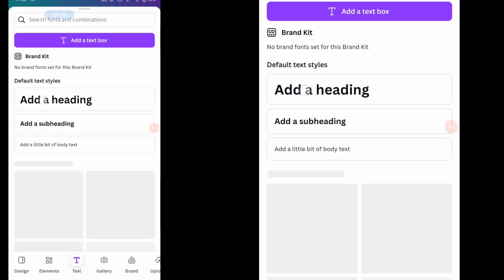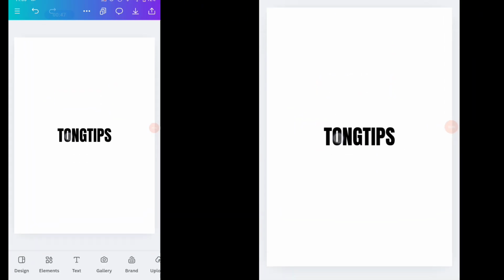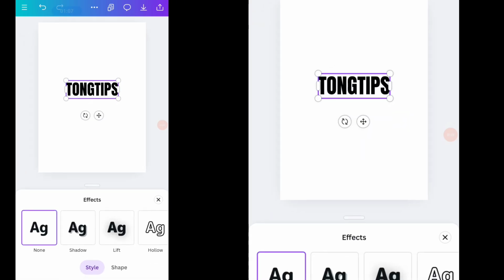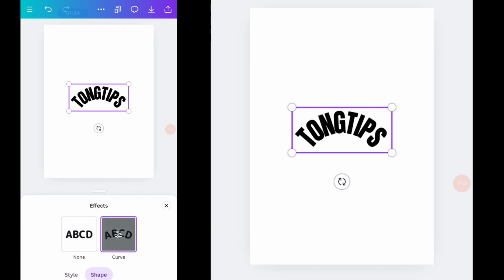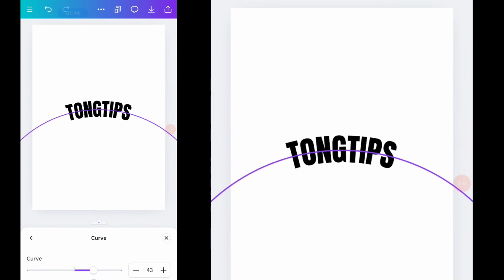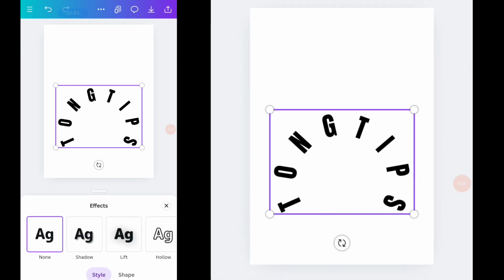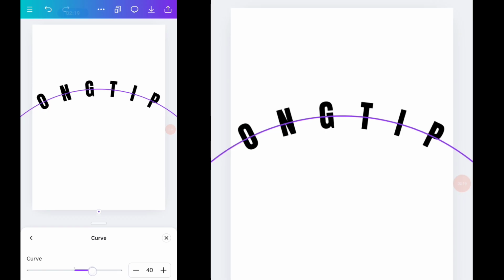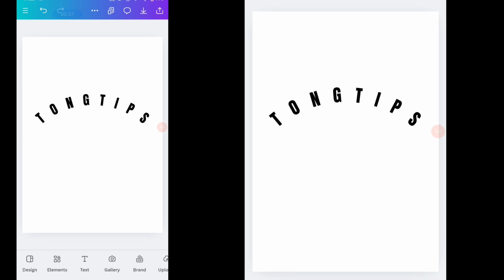Change your Text Design Shapes on Canva | Canva text design tutorial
Hello guys how are you doing ?  I have a new tutorial for you. The tutorial was how to change the shapes from your text. It's free feature and you're going to like it